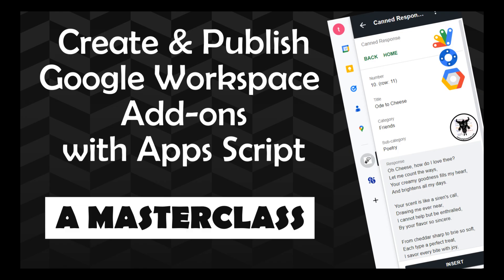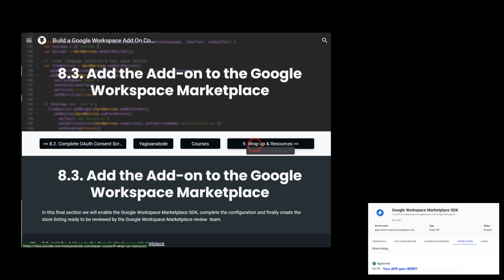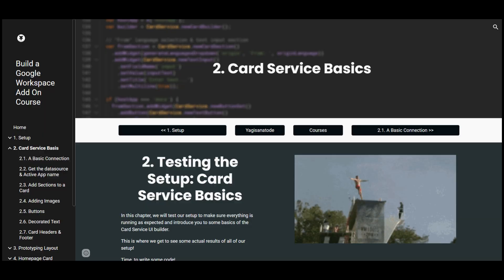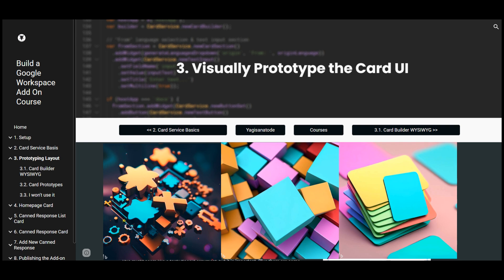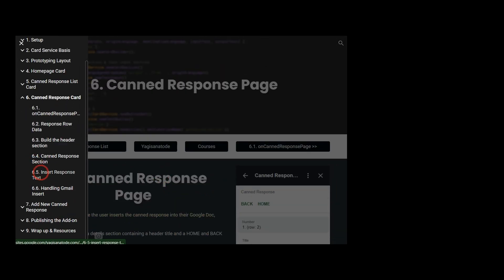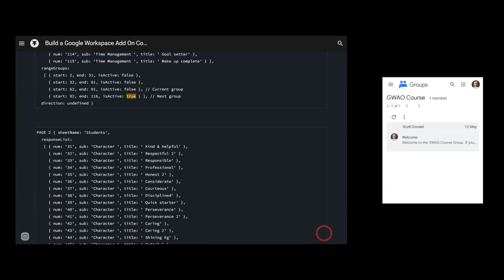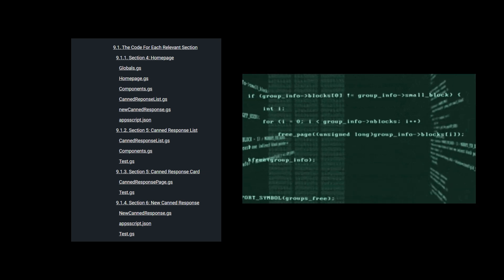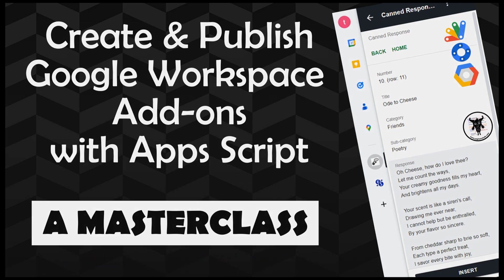Create Google Workspace Add-ons with Google Apps Script: Masterclass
Learn Card Service Fundamentals, Build a Canned Response App, and Publish to the Google Workspace Marketplace.

Learn about using Card Service in Google Apps Script.
Build a custom Add-on App for Google Sheets, Google Docs, Google Slides and Gmail as you learn.
Discover how to publish your add-on through Google Cloud Platform (GCP) on the google Workspace Marketplace.